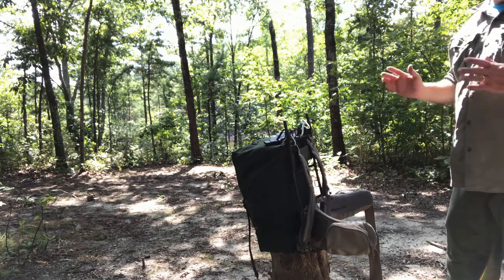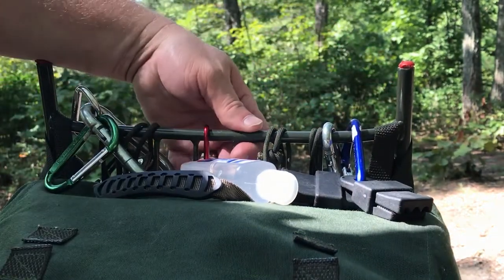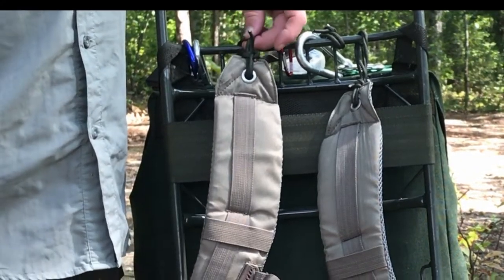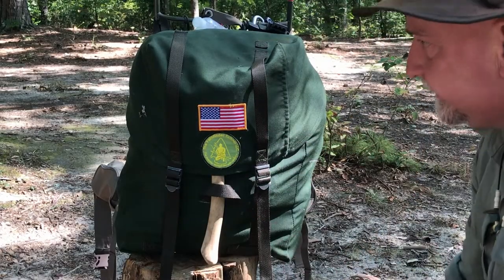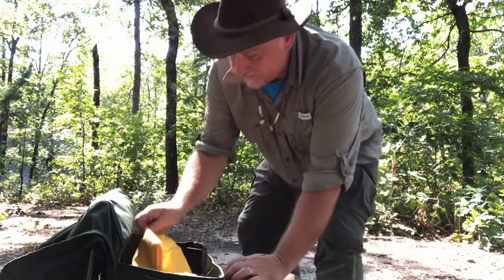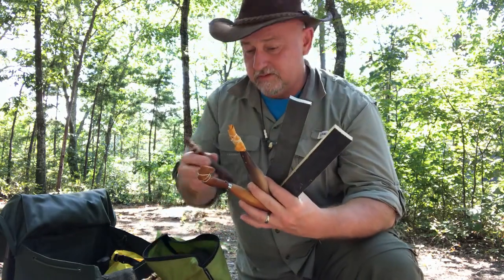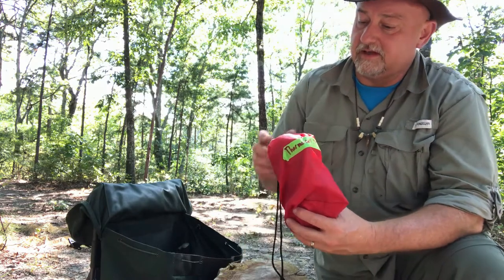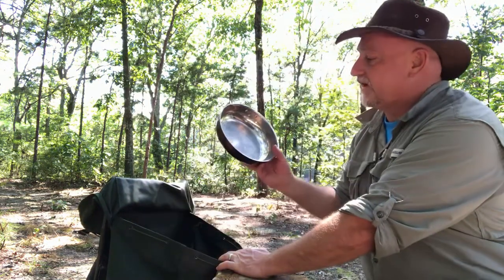My Modified LK 35 Ruck sack Review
In this video, I will show you how I took a Standard LK35 Swedish Ruck and turned it into the best Bushcraft Pack I have ever owned.

The LK35 is a Swedish Military Issue Pack.
Over the last few years, the pack has been sought after for all styles of Bushcrafting from the United States to Norway to UK and Australia.
What makes this pack so versatile is the size of the pack. It is 35 liters in size or 2135 Cubic Inches. The Perfect Size for your Bugout bag or Weekend trips to the forest for some Bushcrafting.  The Bucket style Ruck allows for you to organize the pack with smaller bags for easy access to your gear. The material is a water-resistant Synthetic material. This allows for your gear to stay dry when the conditions are not favored. It has a metal frame which allows the Ruck to mount and allows maximum airflow from your back. This keeps your body temperature more regulated. Has a drawstring cord at top of the pack which allows you to keep moisture out of your equipment. It has a holder for your forest ax to stay secured to pack.
I added some padded shoulder straps from another pack and a nice thick padded Kidney belt.  Which has 2 pockets for ease of access to smaller gear at your hands?
I have over 30 different styles of bags for hiking, Tactical, to Bushcraft. Some have been bought for over $ 500.00. This bag sells used at most Army Surplus stores for under $40.00 and it ranks at the top for comfort and ease of use. I recommend you get one and create your own style of madness.
The video was Edited with the Corel 2018 Video Studio.